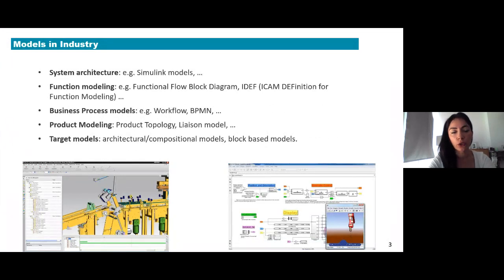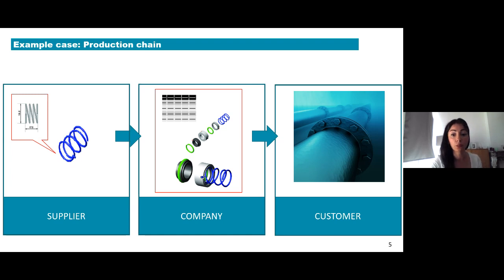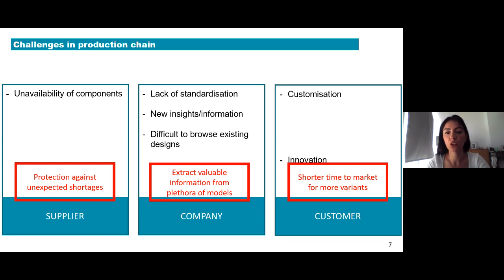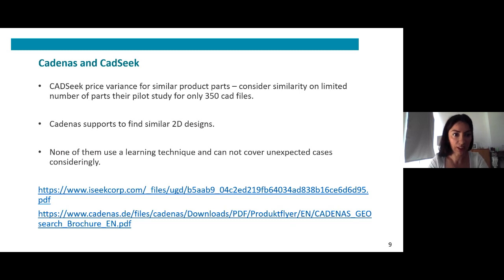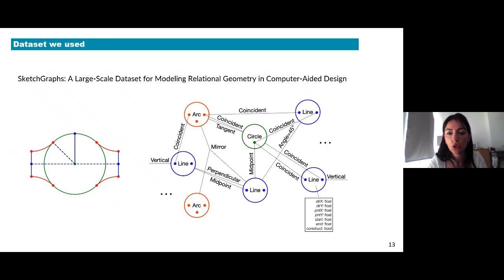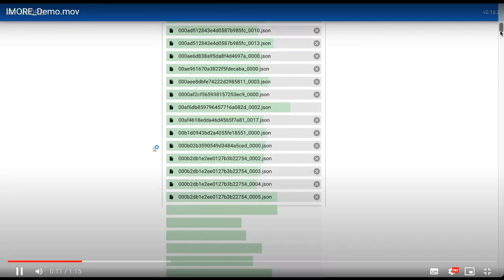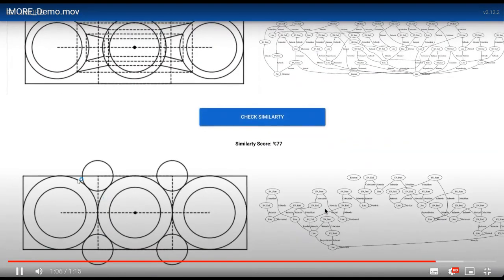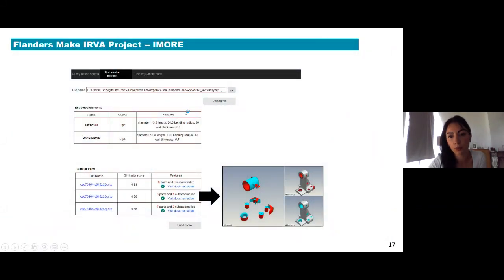Tech@Lunch session 13: Intelligent management of industrial design models.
10/7/23: The topic of the sixth 2023 Tech@Lunch session is "Intelligent management of industrial design models." Increasing product variety and shortening product lifecycles require a fast and inexpensive reconfiguration of existing manufacturing automation systems. Therefore, improving next-generation products based on production intelligence is one of the current interests in the product-production ecosystem.

Consideringly, knowledge-oriented manufacturing enterprises have drawn attention to efficient knowledge construction, extraction, and management. However, the generation of many engineering documents, especially industrial design documents, causes document management complexity and the need for developing dedicated computational tools for information organization and mining becomes more pronounced as the volume of manufacturing information grows steadily.

The proposed approach in the webinar to be presented aims to manage the increasing number of models on a large scale to enable model reuse and decrease the cost of creating/maintaining them to improve the efficiency of the design process.